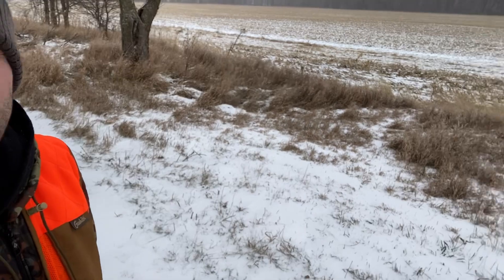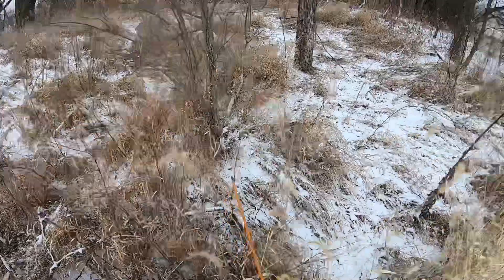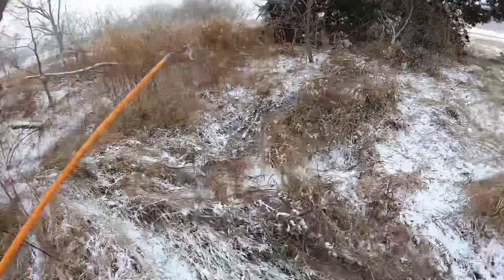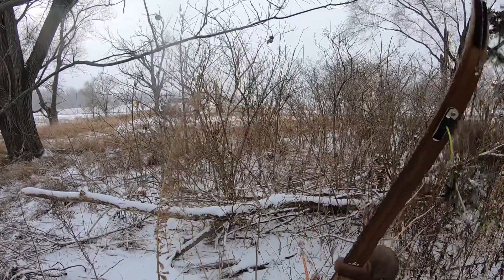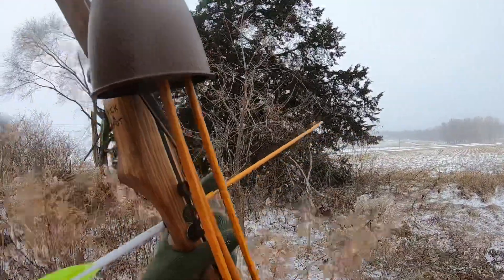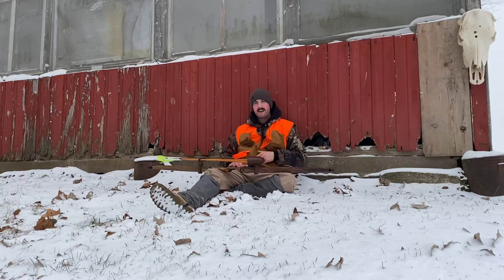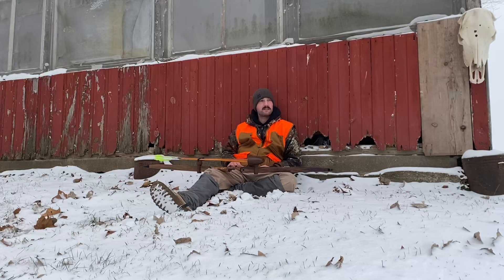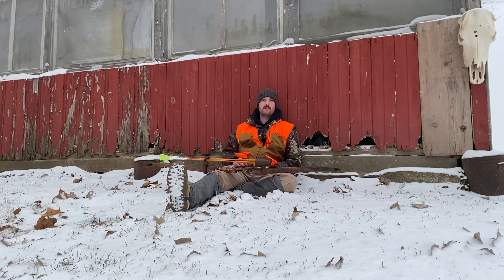Bunny hunt with a RECURVE | Traditional Bowhunting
Join me on a FREEZING outing for some rabbits!

Filmed in iPhone 11 - GoPro Hero 7 Black

GET NOTIFIED 🔔